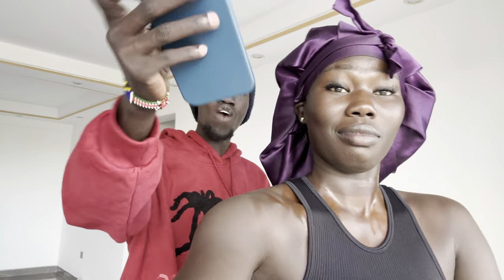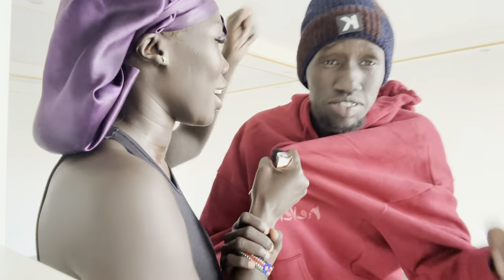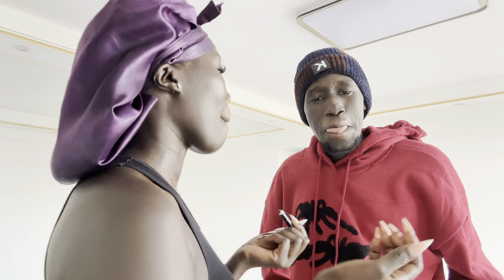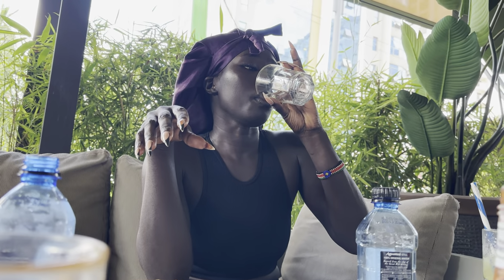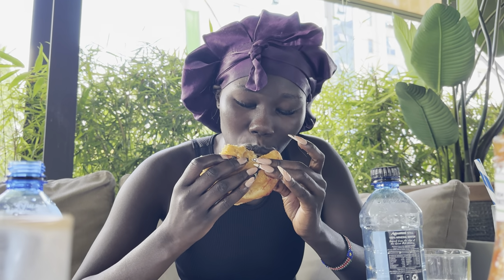GUESS WHAT WE ARE BACK WITH DAY IN LIFE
We sincerely apologize for our inactivity over the past month. However, we are now back and fully committed to providing you with regular content.

@YAGGA AND @IMO_ UNUSUAL